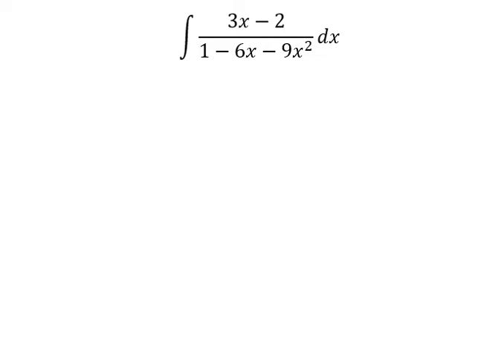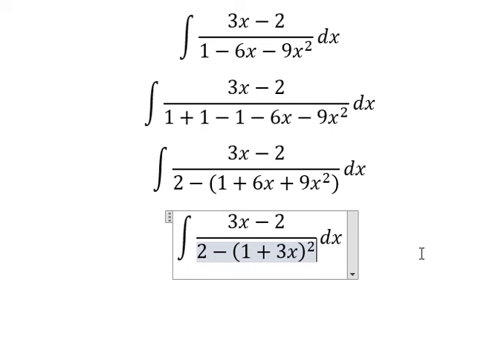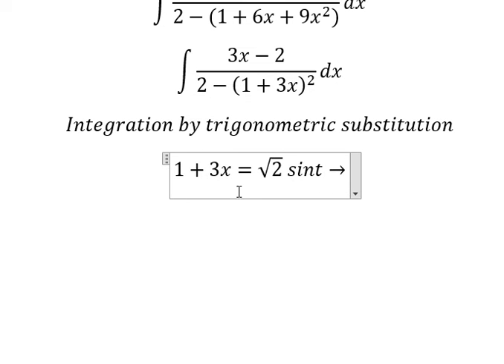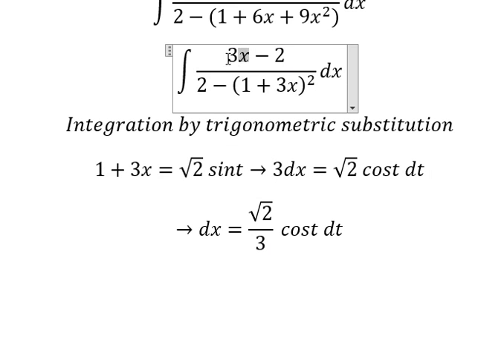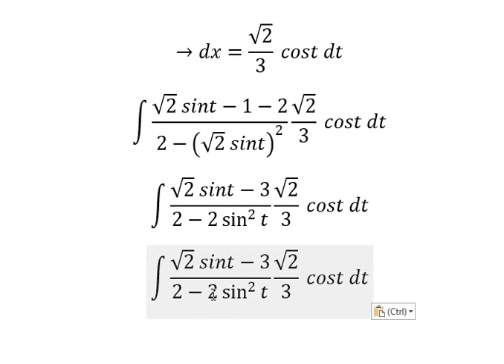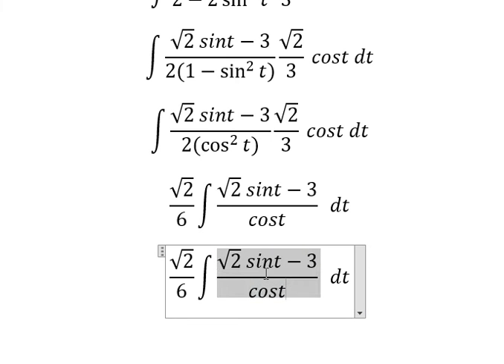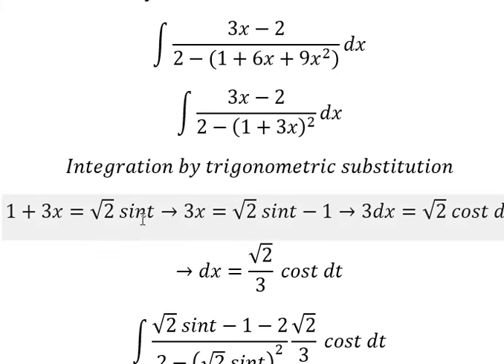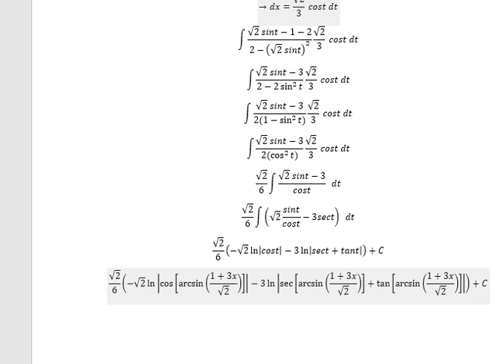Calculus Help: ∫ (3x-2)/(1-6x-9x^2 ) dx - Integration by trigonometric substitution